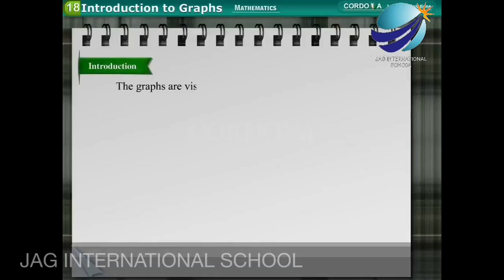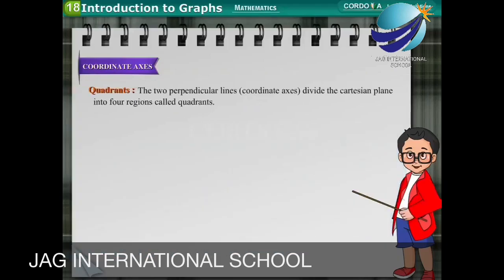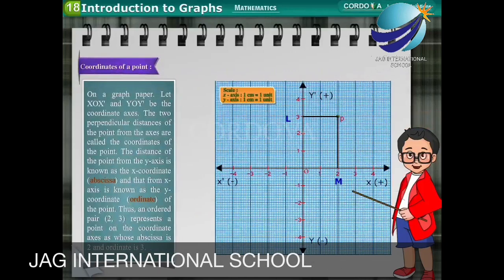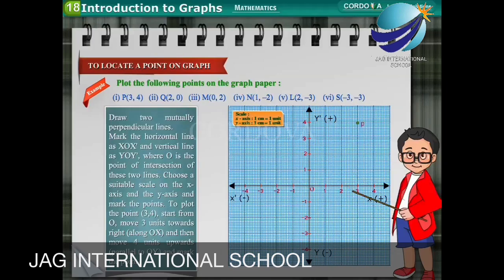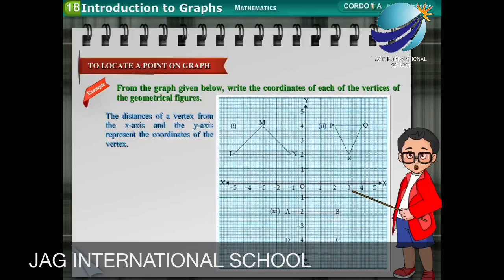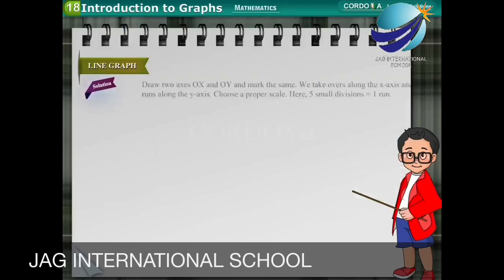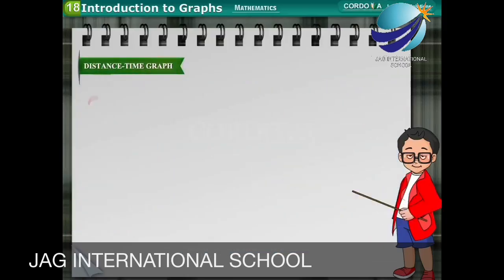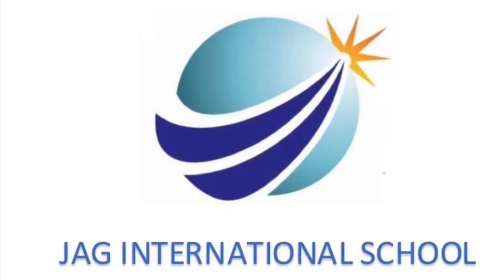Introduction to graphs (Class8 Maths)